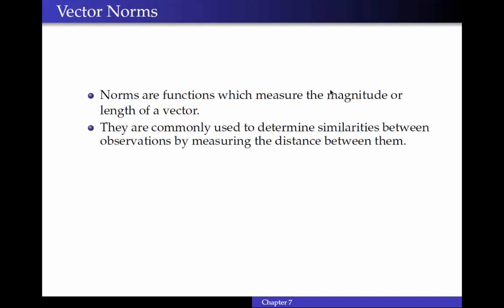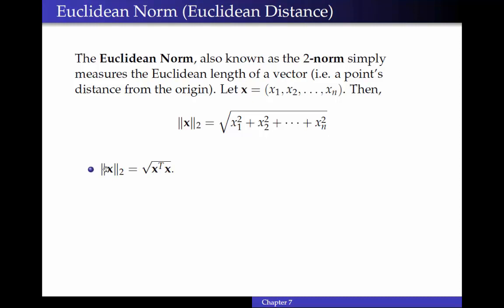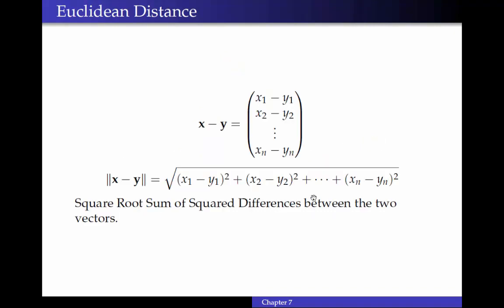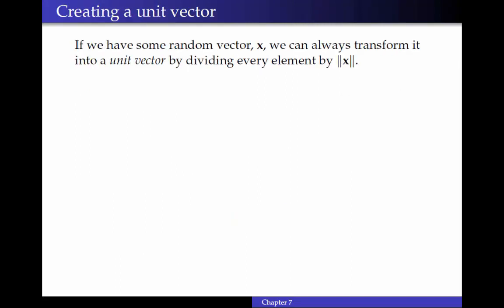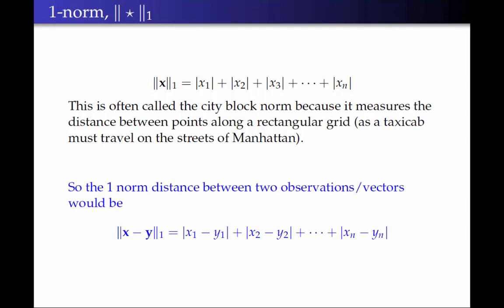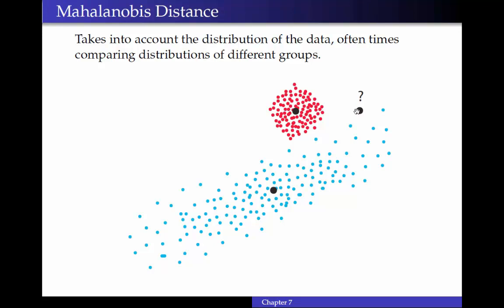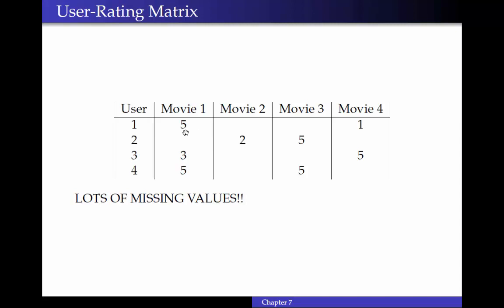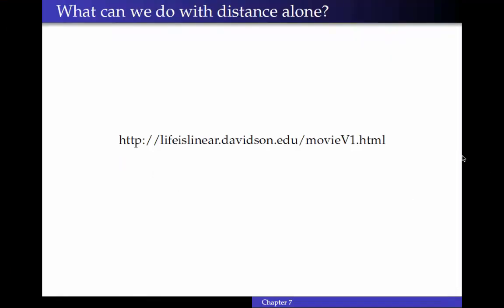15 Norms and Distance